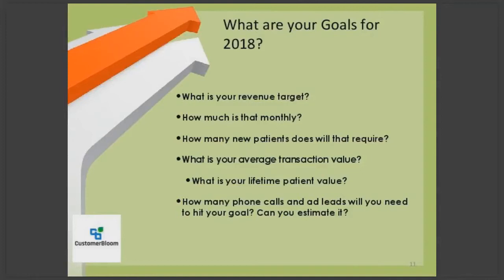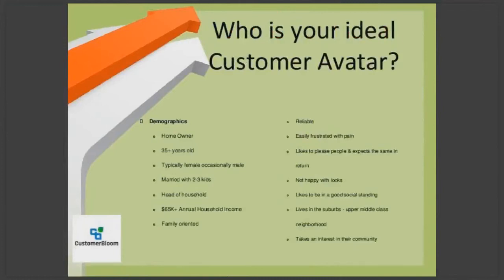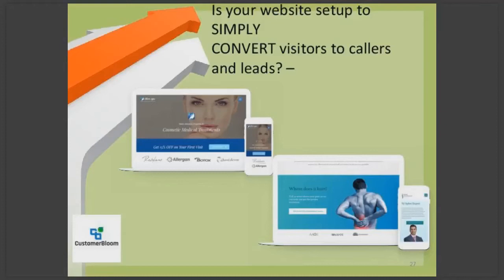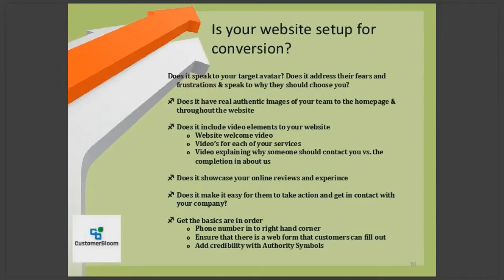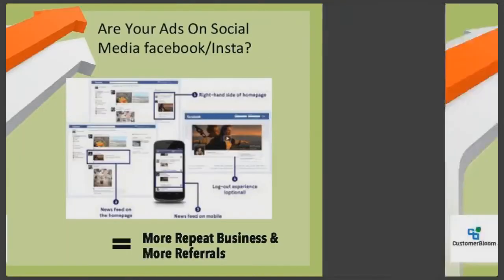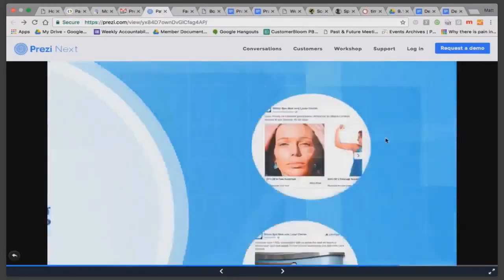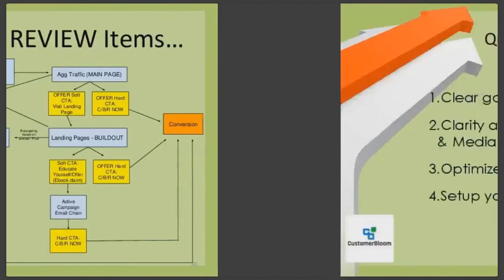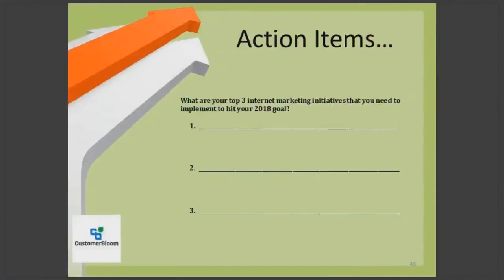[Webinar] Your Quick Start Medical Marketing Plan for 2018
Running low on patients? Not sure where to start with your online marketing?

This webinar will cover:

- The proven game plan for maximizing Qualified Patient Lead Flow Online.

- 9 Proven Systems explaining exactly what online marketing channels you should be implementing to be successful in your Practice

- The most comprehensive training program on the market, packed with all the information you need to take your Practice to the next level.

- How Using Profit Engines will maximize the effectiveness of your campaigns and lower your costs of advertising.